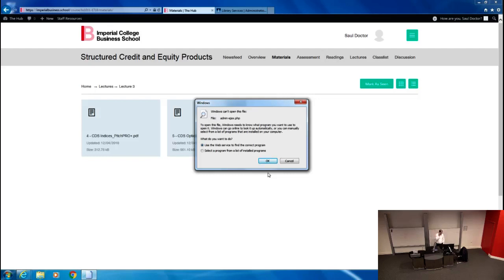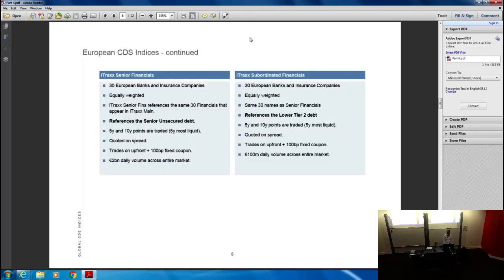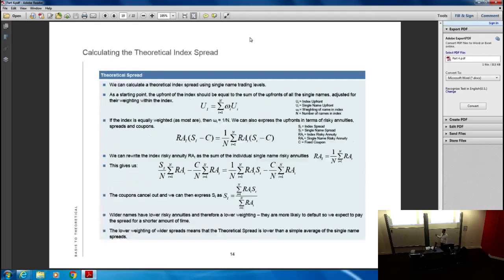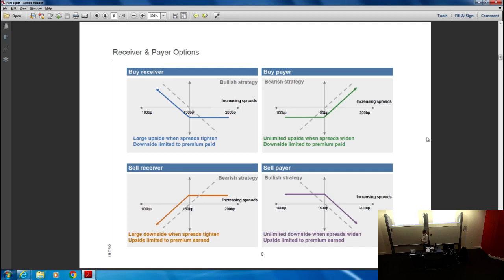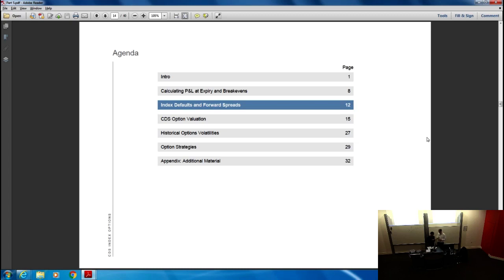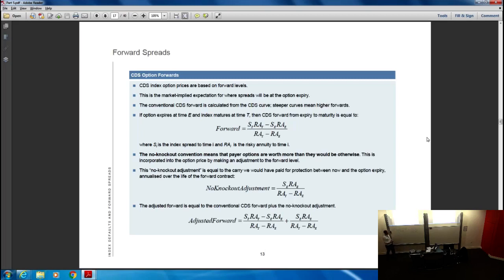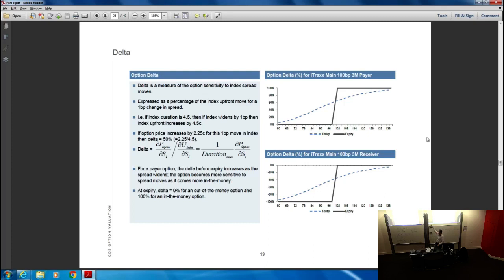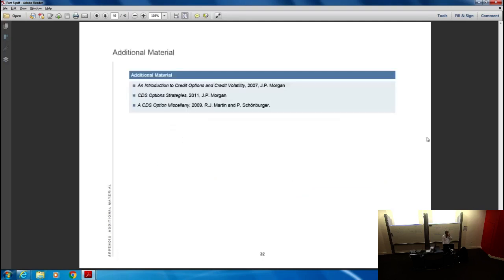Structured Credit & Equity Products3